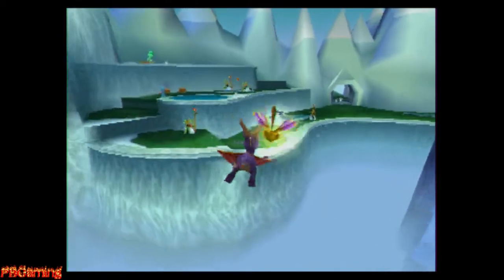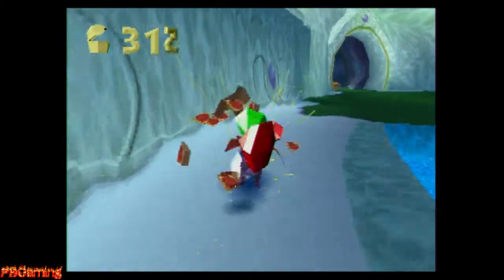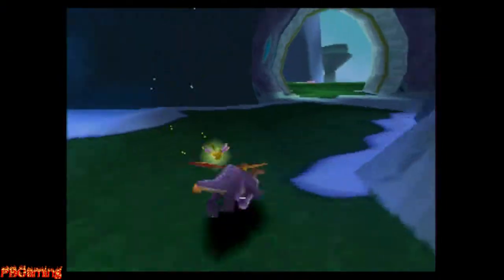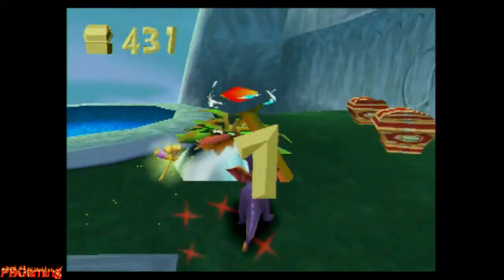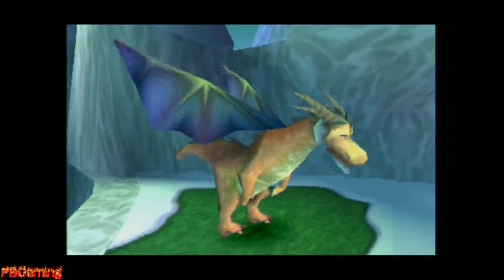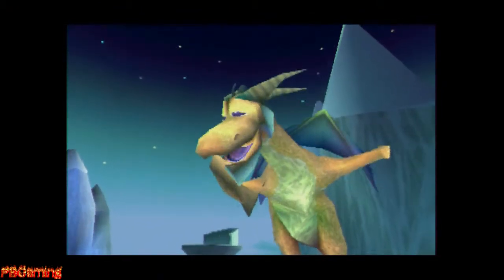Spyro The Dragon 100% playthrough pt18-Wizard Peaks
This is footage of the continuation of my playthrough of Spyro the Dragon attempting to get 100% game completion w/ live commentary